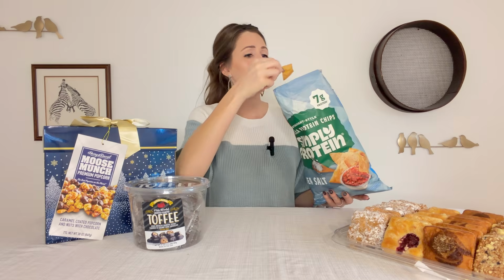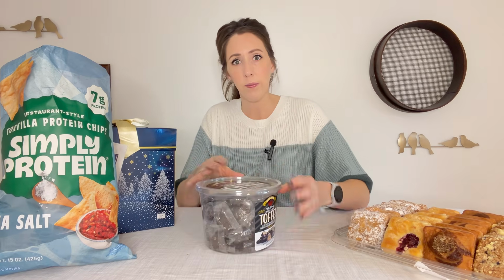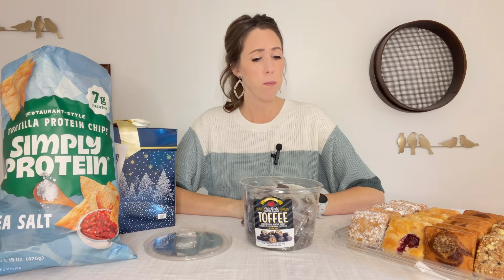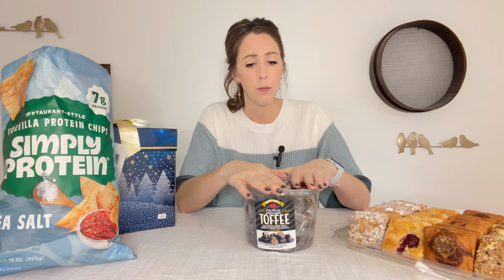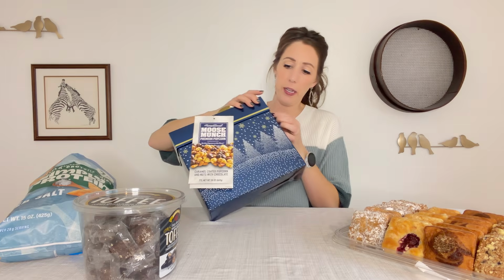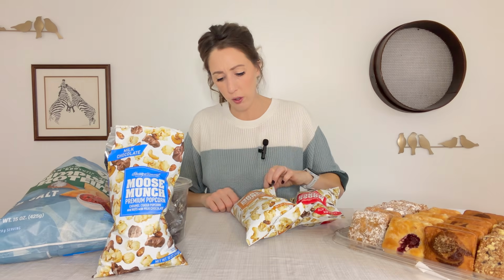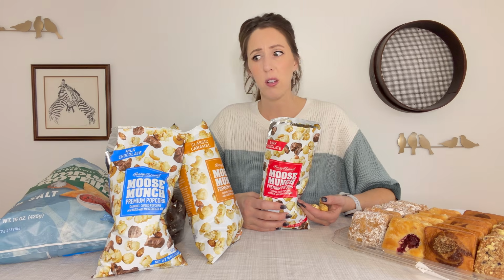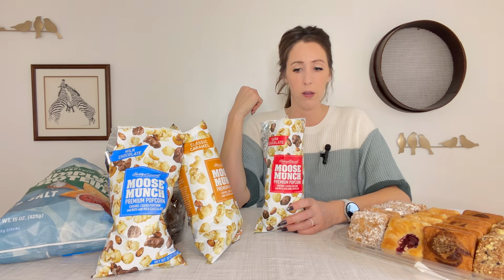A little bit of GREAT, GOOD, and... NOPE! || Taste testing NEW Holiday ✨Sam’s Club✨ finds - Nov 2025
🚨 New Sam’s Club Finds – Tried & Reviewed!

I just picked up brand new products from Sam’s Club, and you know I had to give them the full review treatment!

In this video, I’m giving you my honest, personal take on each item – from flavor and quality to whether I think it’s worth the price. If you’ve been eyeing any of these on your next Sam’s run, definitely watch before you buy!

👇 Here’s what I tried:

*Brittle-Brittle Roasted Almond Toffee Enrobed in Dark Chocolate - $15.98
*Harry & David Moose Munch Sampler Pack - $ 19.96
*Simple Protein Tortilla Chips Sea Salt - $8.98
*Member's Mark Breakfast Tray, Five Flavors - $19.93